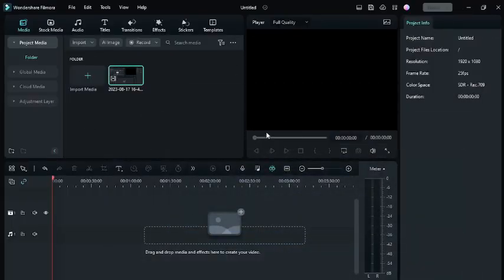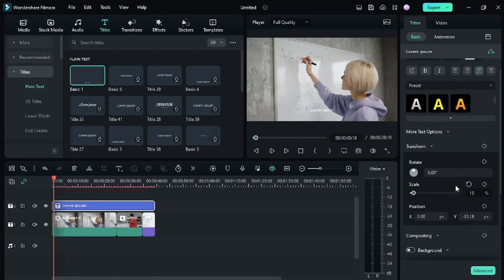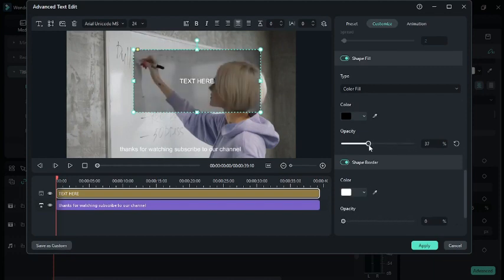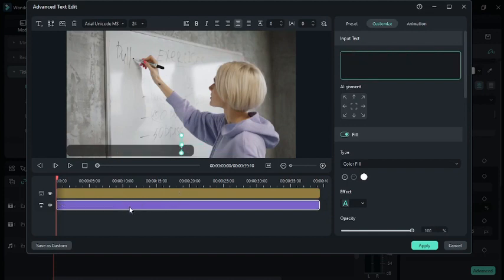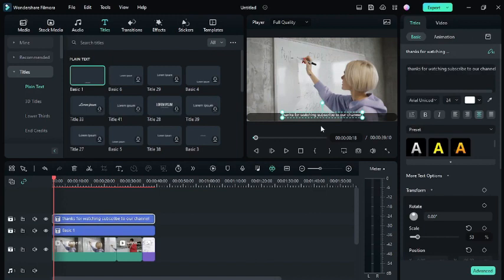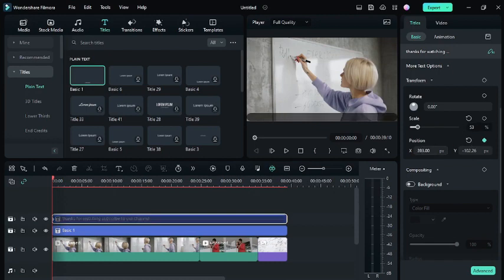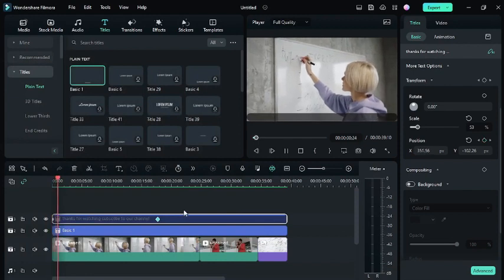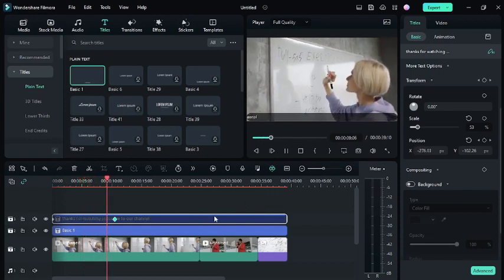How To Add Scrolling Text In Filmora 12